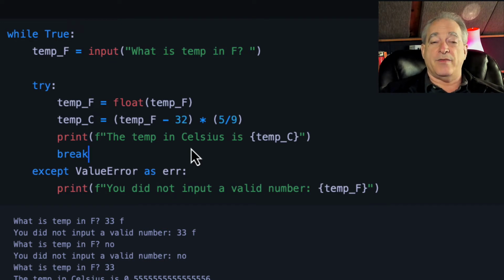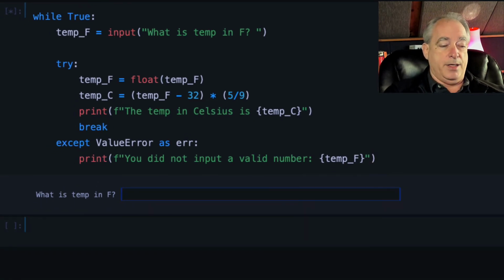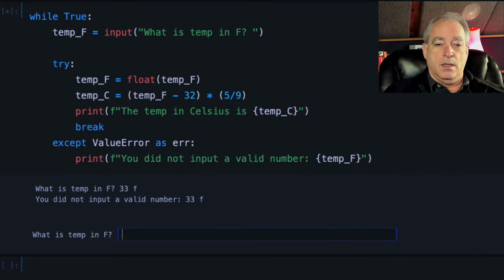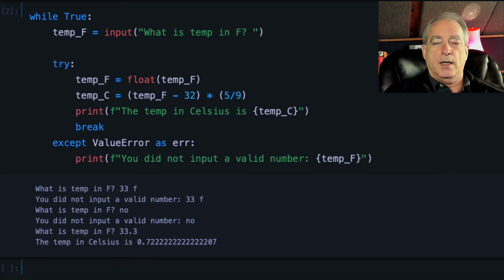Keep asking 🥺 until user enters a number 🔢 with WHILE and BREAK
Your first Python loop (you're getting more superpowers 🦸) will be a while True loop.  I show you how to use break to leave the loop when the user coughs up a number.